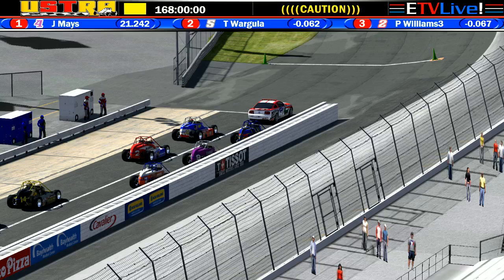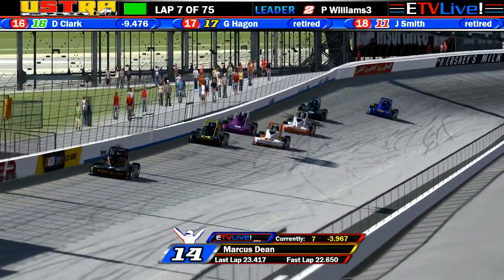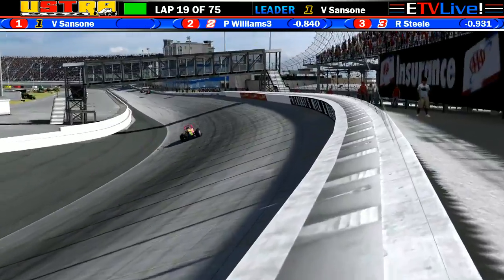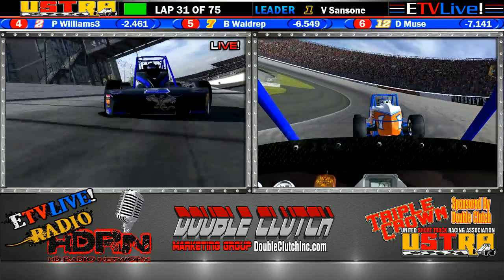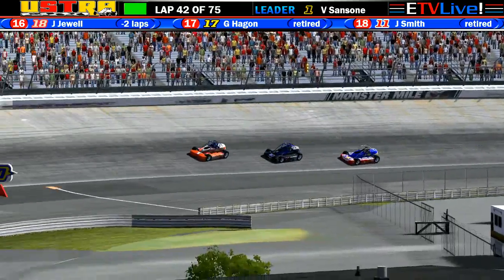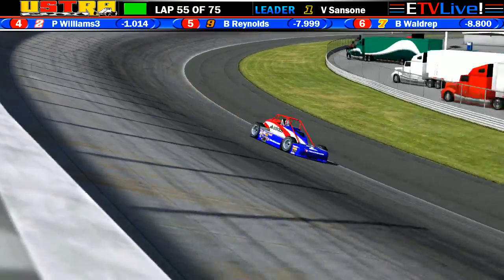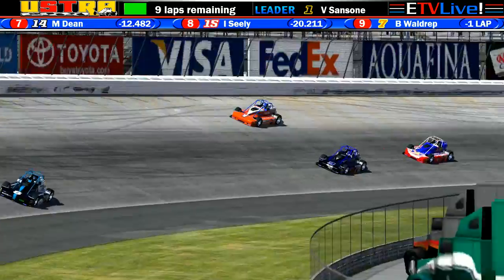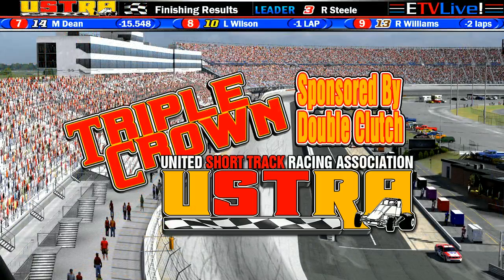August 1, 2013 Triple Crown Event #1